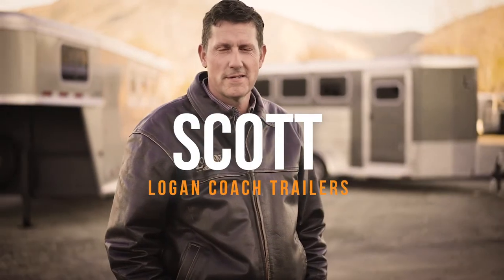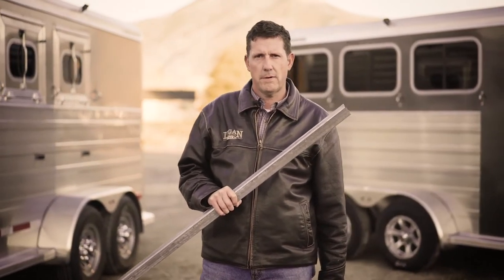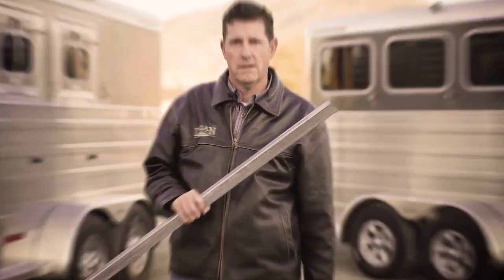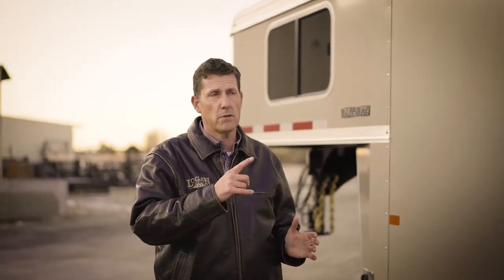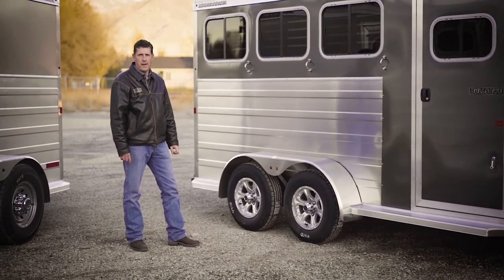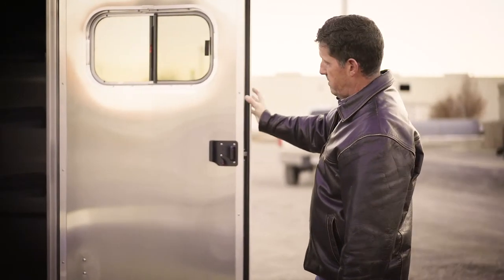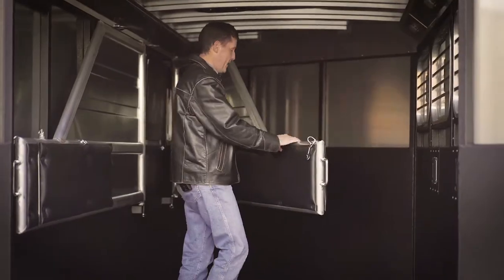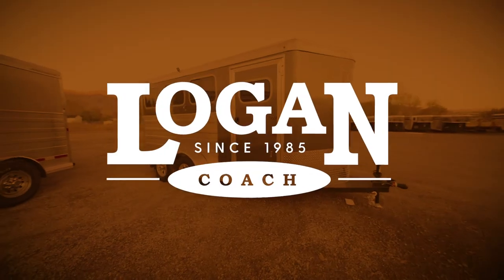Bullseye Features Overview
Learn about the Logan Coach Bullseye Bumper Pull and Gooseneck Trailers from a quality manufacturer.